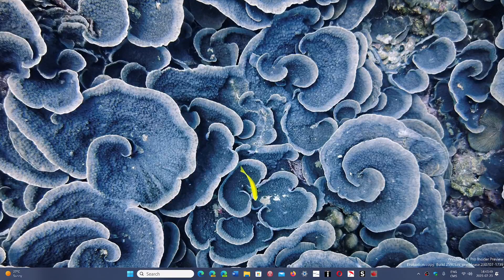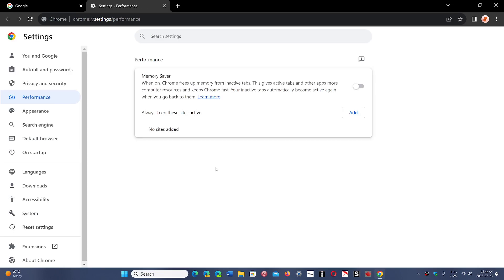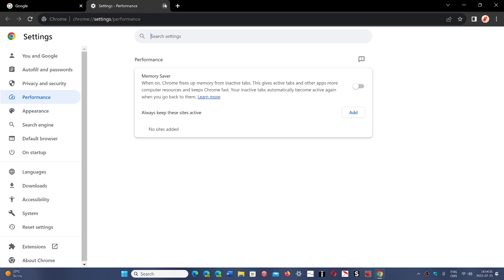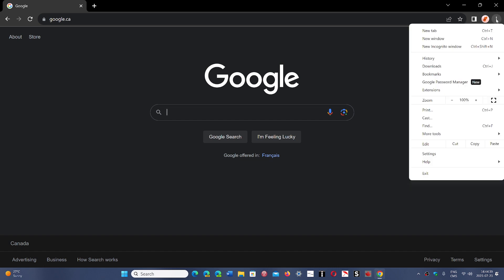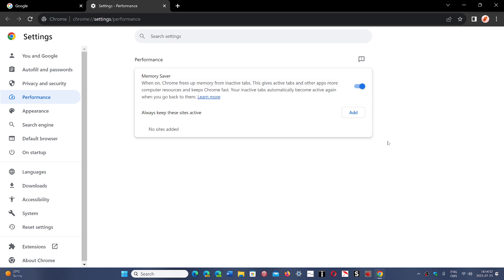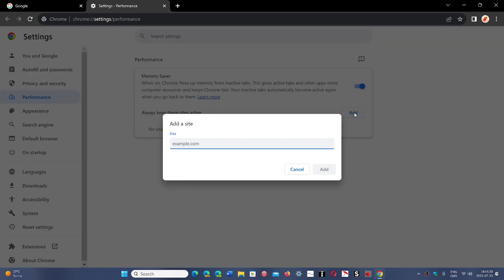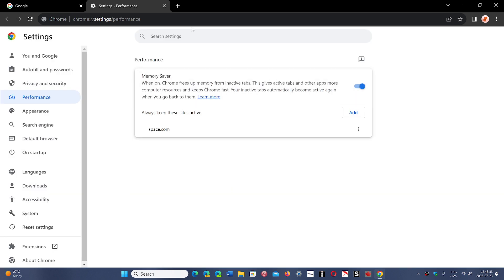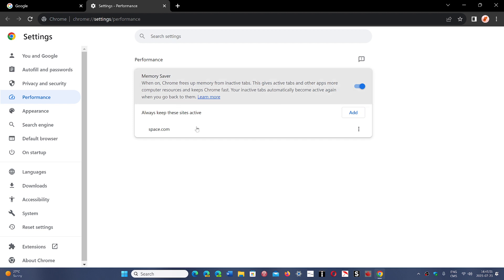Google Chrome How to increase performance using memory saver feature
If you use multiple tabs at the same time and have limited amount of RAM memory. this feature can increase overall PC performance